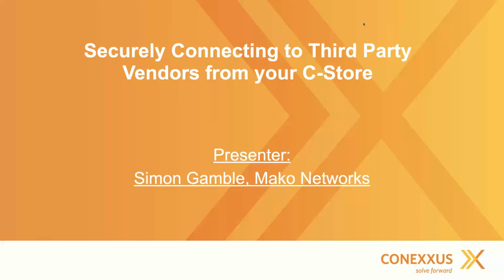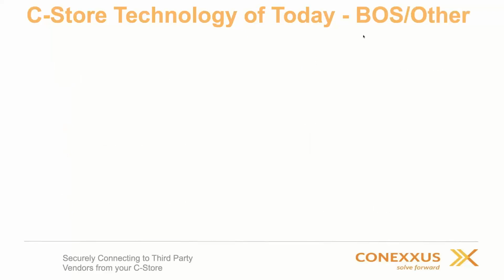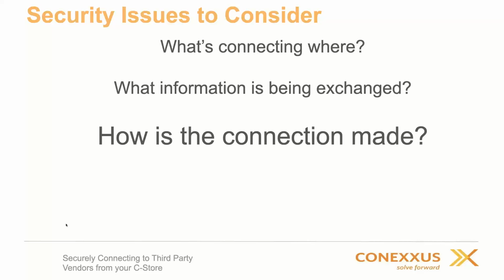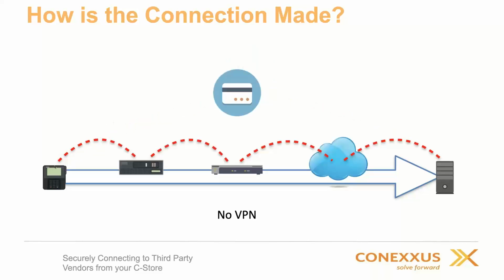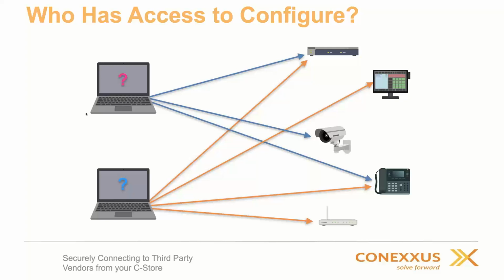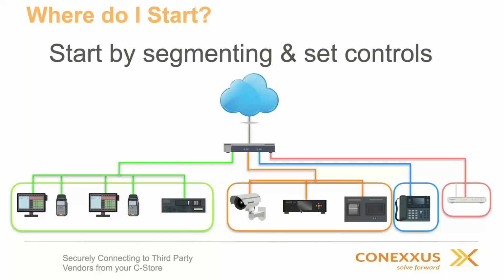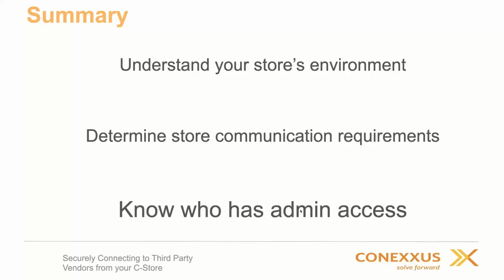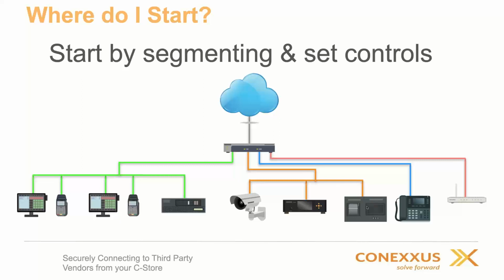Securely Connecting to Third Party Vendors from your C Store | Conexxus Webinars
Petro and convenience retailers use a lot of technology to streamline their businesses and deliver consistent service to their customers.  The networking landscape has changed from private, slow and expensive to open, fast and cost-effective.  This change has also meant that there are many more service providers able to offer hi-tech features and functions from payment processing to ATG monitoring to centralized BOS that are specifically tailored to petroleum retail.

 Retailers who want to take advantage of these service providers need to carefully consider how they connect to them.  Much of the data being swapped between the store and the service provider is sensitive and includes credit card numbers or personally identifiable information.  Join Mako Networks President and Co-Founder Simon Gamble for this webinar as he provides an overview of what to consider when you’re thinking of connecting your stores to online services.